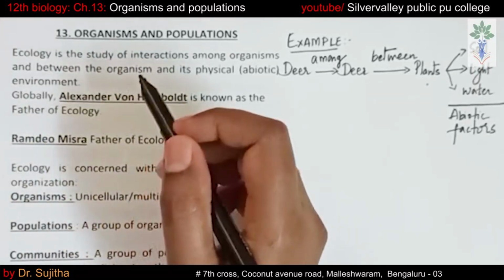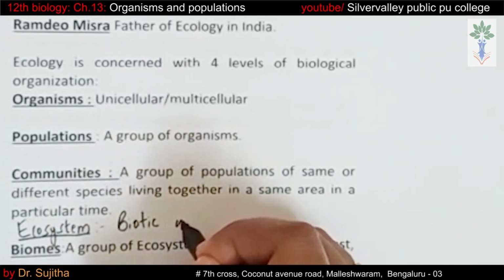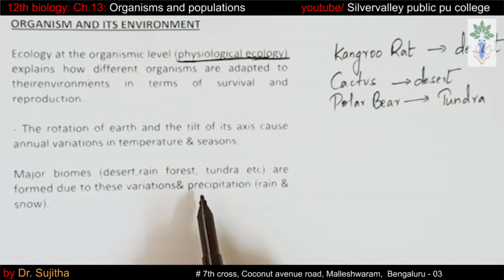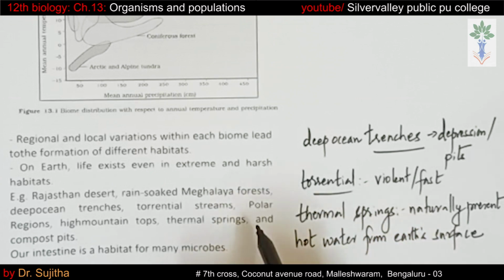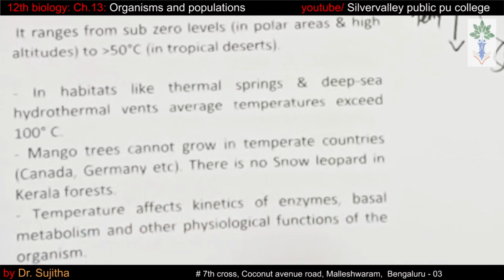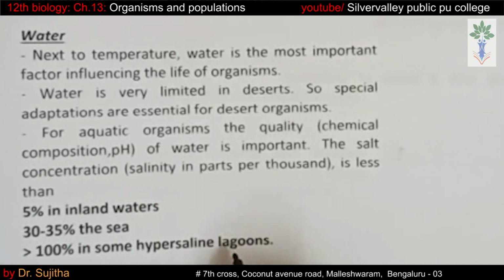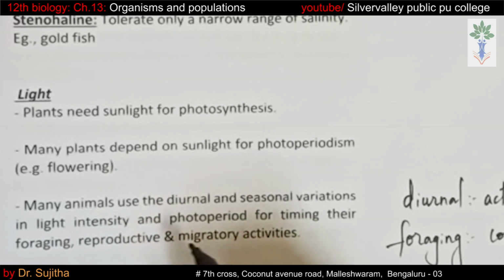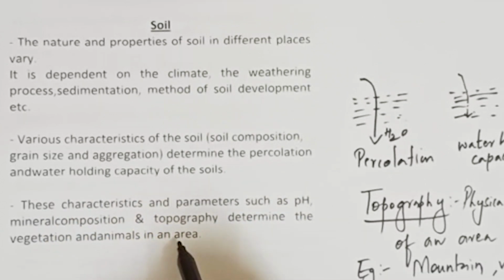Ch.13:[L-1] Organisms & Populations/12th biology/II PUC/Silvervalley Public PU College/ Dr.Sujitha